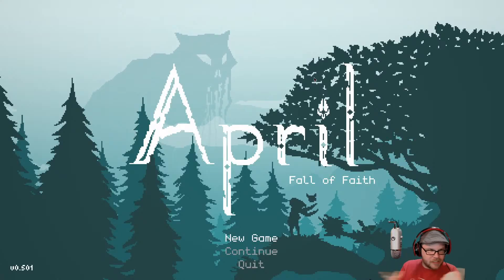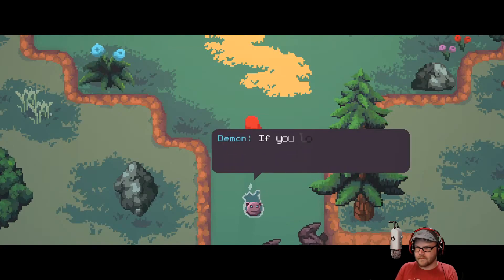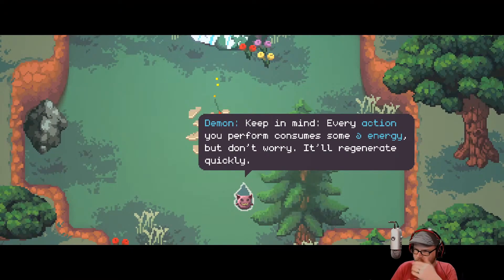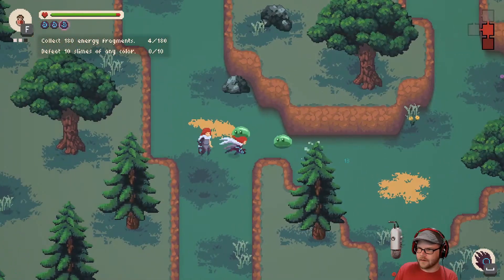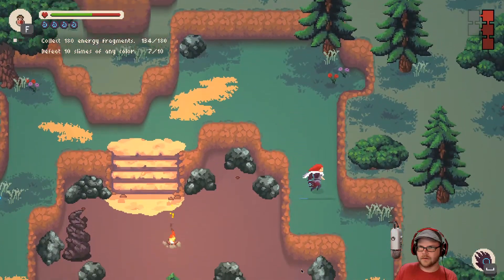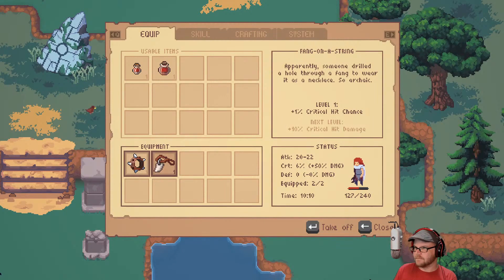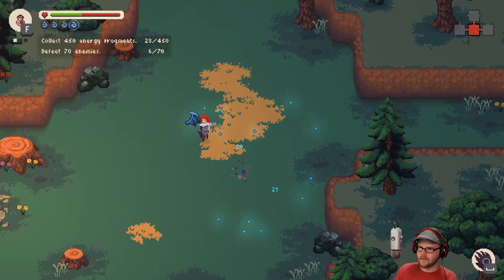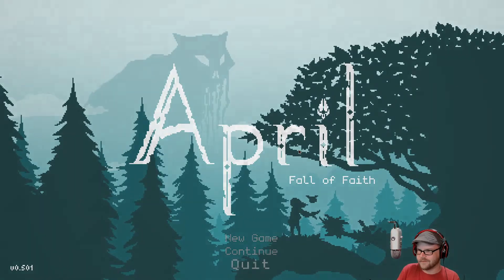April: Fall of Faith - (Dimension Shifting Pixel-Art ARPG)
April – Fall of Faith is a pixel art action-roleplaying game with rogue-lite elements. Play April – a survivor of the catastrophe that brought the world to ruin